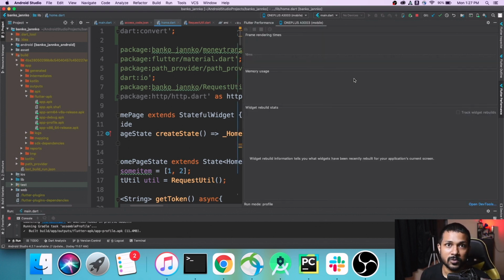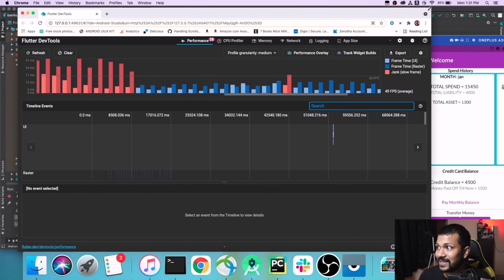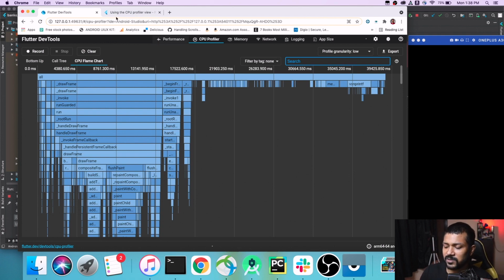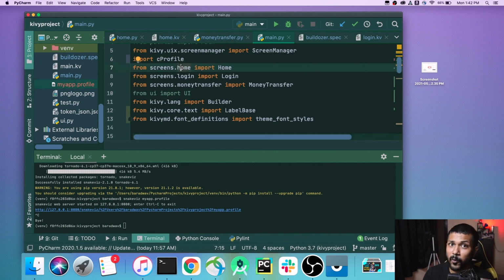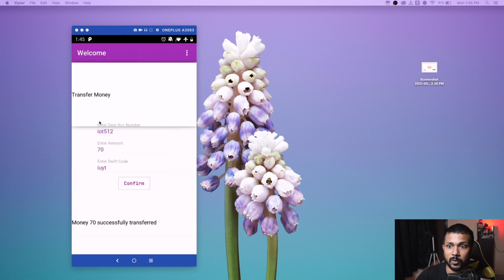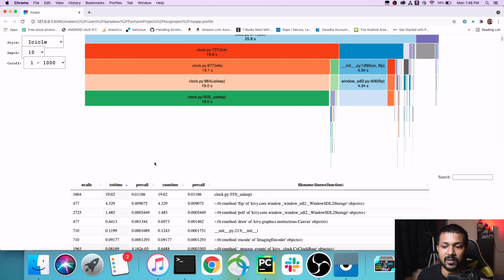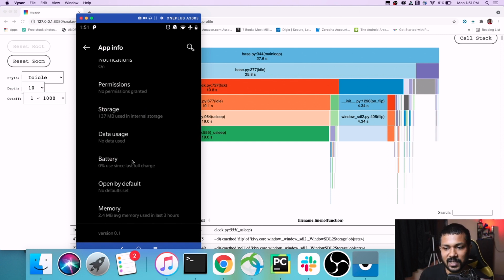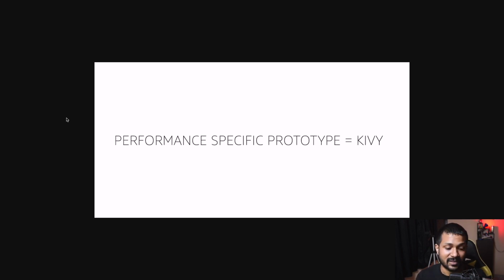KivyMD Vs Flutter - Which Final APP is better? Testing Performance, Memory & Storage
For the final result day of the KivyMD vs Flutter, we will take a look into a detailed understanding on how to profile a Flutter and Kivy Application.

Following are compared,
1. Memory Usage
2. Performance (Jank issues and Load Times)
3. CPU Utilisation
4. App Final Size
5. App UI/UX

Section
0:00 - Intro
0:30 - Plan for the day
1:00 - Profiling Flutter Application
10:00 - Profiling KivyMD Application
18:23 - Final Results
21:00 - Final Thoughts and Outro

⭐ Tags ⭐
- Coder Monk